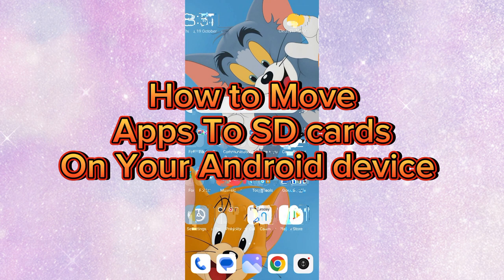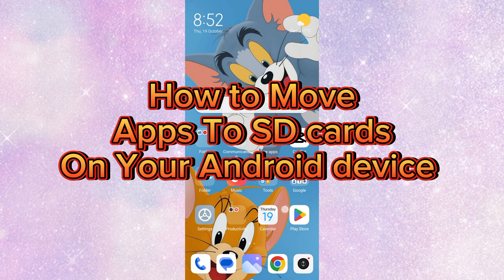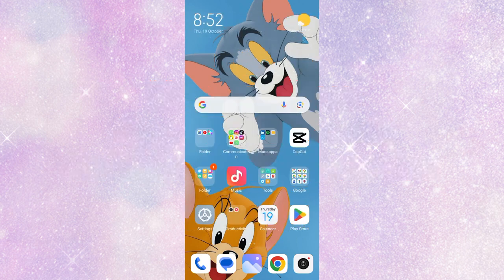How to Move Apps to SD Card on Android (2024)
Queries Solved:
1. Transfer apps to SD card
2. Android app storage management
3. Free up phone storage

Hey there, welcome to our latest video tutorial on optimizing your Android device's storage by moving apps to the SD card. In this video, we'll guide you through the process of transferring apps to your SD card, freeing up valuable space on your phone, and managing your app storage efficiently. Learn how to enhance your device's performance and storage capacity with our step-by-step instructions and expert tips.